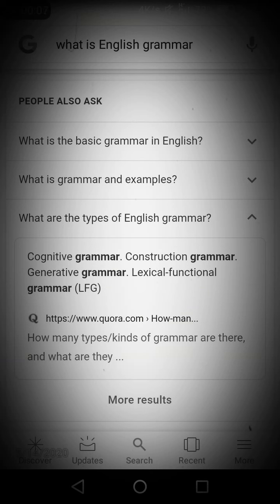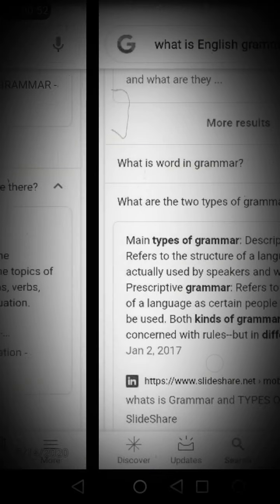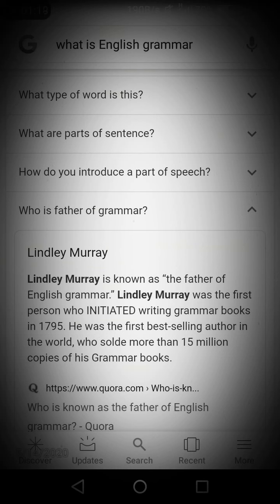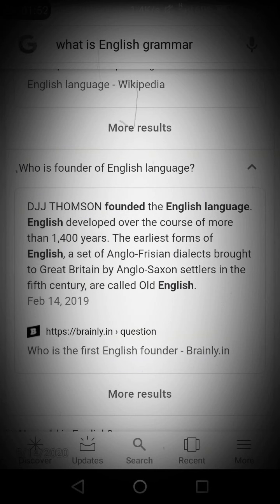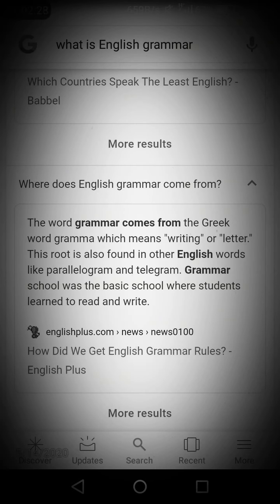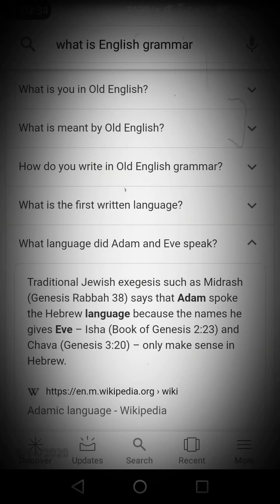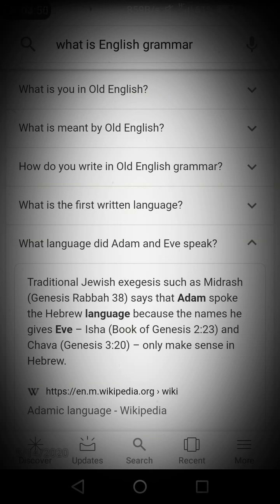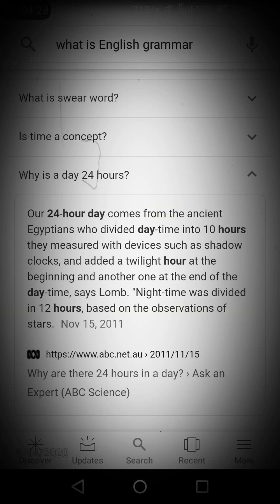Who is the father of English grammar,who invented english,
Grammar, General knowledge,Q/A,basic knowledge,